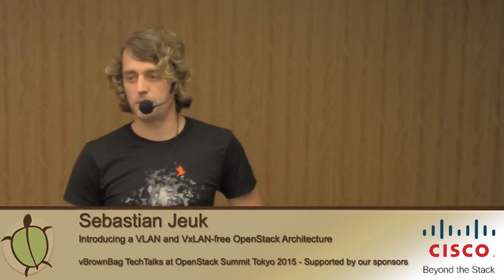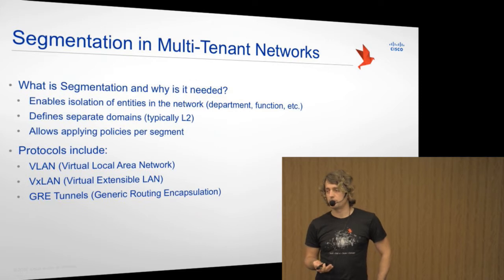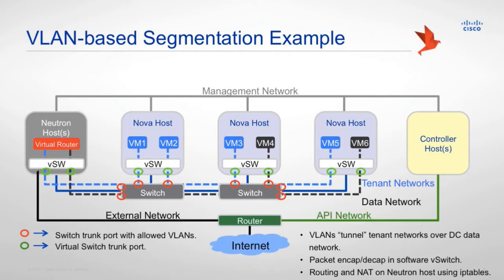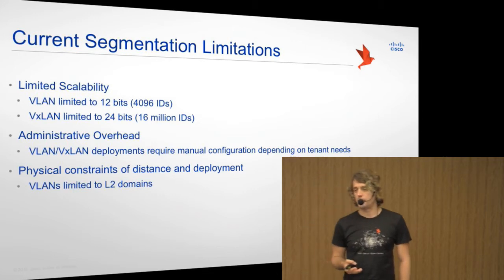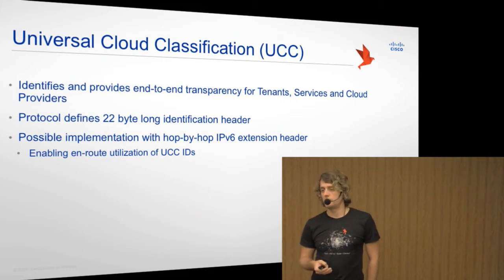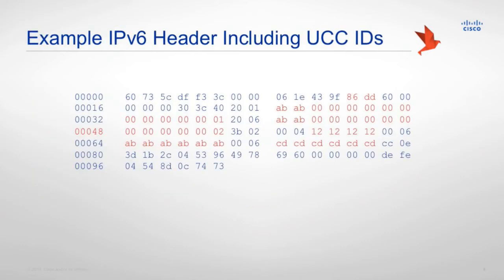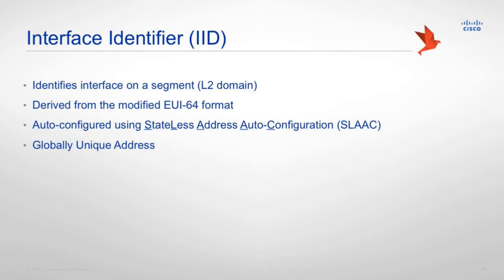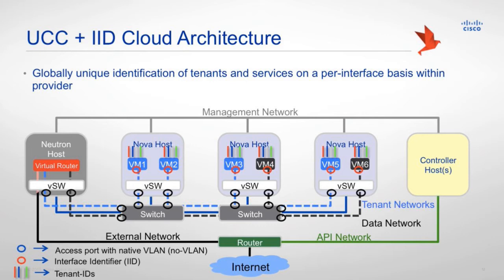2015 OpenStack Summit Tokyo - Sebastian Jeuk – Introducing a VLAN and VxLAN free OpenStack Architec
Cloud Computing, beside its obvious advantages of building highly dynamic, flexible and scalable infrastructures, also provides the means to build environments based on technology building blocks. The decisions of what technology to use are often based on the needs and requirements of the cloud provider, the services offered and its consumers or tenants.
Today, cloud-enabled data centers utilize VLAN, VxLAN or GRE segmentations but these techniques, despite being widely deployed, have a variety of inherent technical and architectural limitations. In this session we introduce a novel architecture leveraging Universal Cloud Classification and Interface Identifiers for segmentation, rather than those traditionally used today (e.g., VLAN, VxLAN, etc.). The proposed architecture is entirely based on IPv6 and is demonstrated using OpenStack as the cloud framework.
This proposed reference architecture is based entirely on UCC and IID, two OpenStack-independent concepts, could easily be realized in frameworks outside the cloud as well. Universal Cloud Classification introduces cloud-specific traffic isolation within IPv6 extension headers. IIDs can be incorporated as a unique identifier within an IPv6 address to identify endpoints. Here, we highlight current shortcomings of existing segmentation techniques as well as define design considerations for the cloud framework in question to circumvent such limitations.
The proposed architecture is depicted and explained in the context of a traffic flow example.